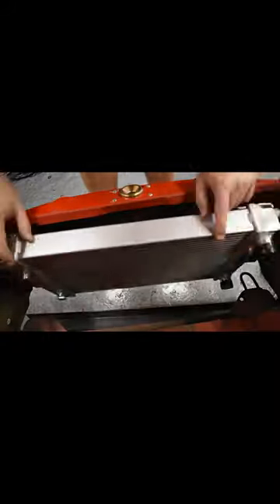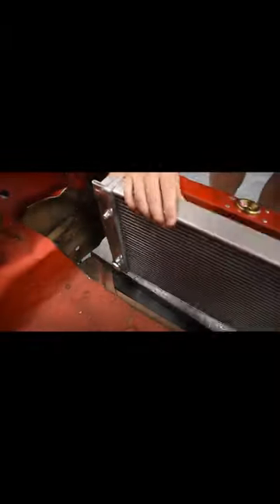Mounting a Radiator in the Aircooled Bug